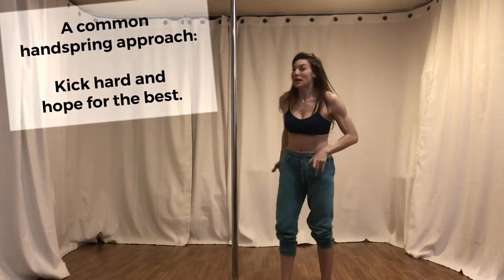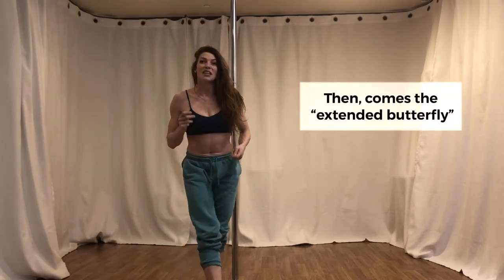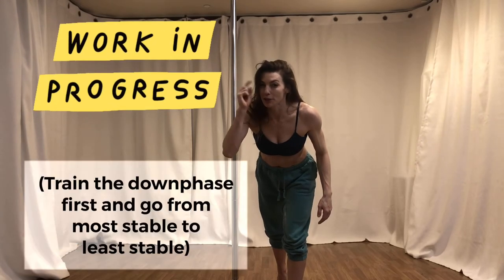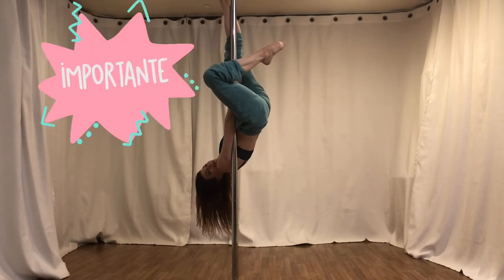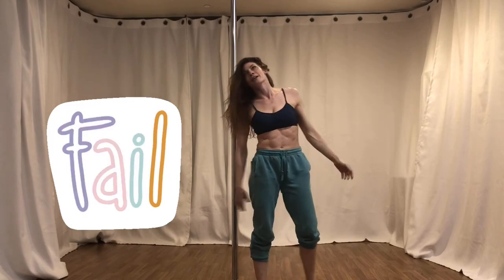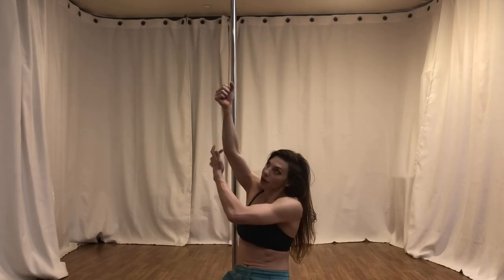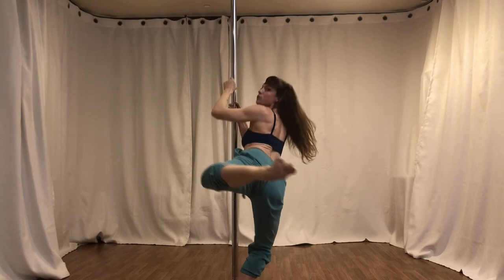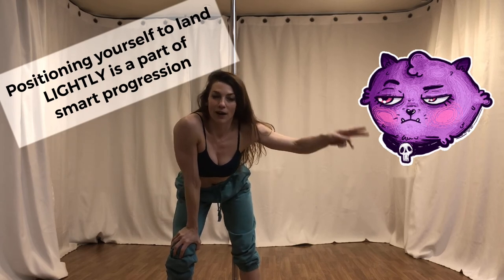The Secret to getting your handspring: Give Your Butterfly an Update? - Marlo Fisken Pole Tips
Handspring dreams? Let's first look at how you do the butterfly.

🙋🏽‍♀️When I ask what you would like help with, 'handspring' is one of the most frequent responses.

Why do we want to handspring? Because it represents strength and badassery!

But when our only strategy is kicking up,  do we really know where we are going? Or what alignment we're looking for at the top?

In this video, I offer some insight into a progression I teach.
It's all about learning to re-organize a 'butterfly' to be:

💪🏼More arm dominant (push-pull in action)
↕️More vertically stacked
🔮Full of possibilities

Generally, for handsprings, I teach true grip, then cup grip, then twisted grip—from the top down, starting as a positional isometric and following principles of progressive overload.

Why? I want both of us to be sure that you know how to support yourself safely before adding
bigger motions ( like kicking up and orientation change).

And— I want to reduce the likelihood that you will bypass muscular support and hang from your ligaments (as twisted grip tends to allow).

ligament dangling = welcoming injuries ( @doctorkenpoleninja says so)

So, I recommend starting the journey to handspring with:

👉🏼A strong sense of static positional support
👉🏼 Learning to land lightly
👉🏼 Improving body awareness while inverted
Btw, I edit these videos myself, and it takes me a long while. But, when I see that this material helps reduce frustration and help pole more safely—I feel affirmed that it's totally worth it.